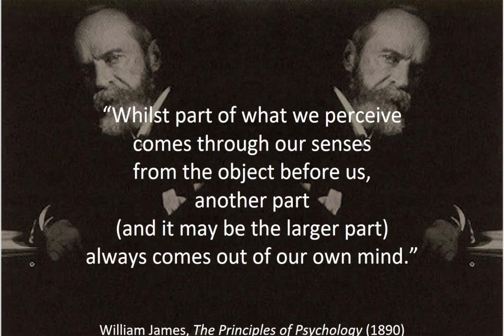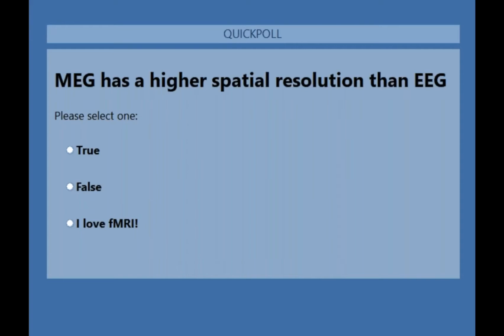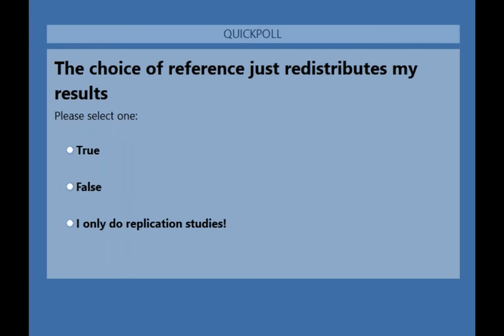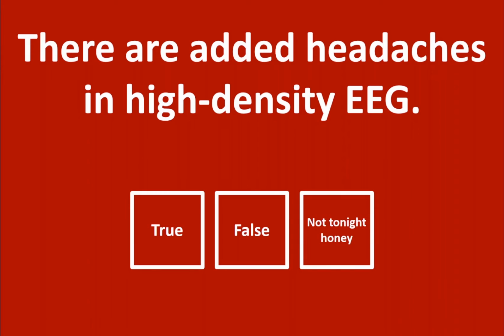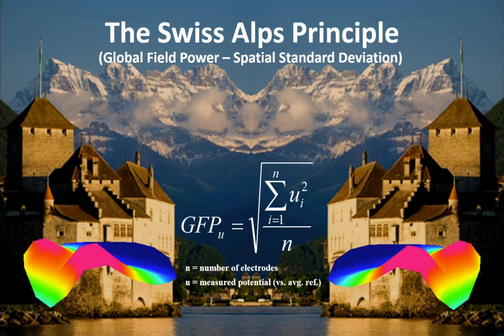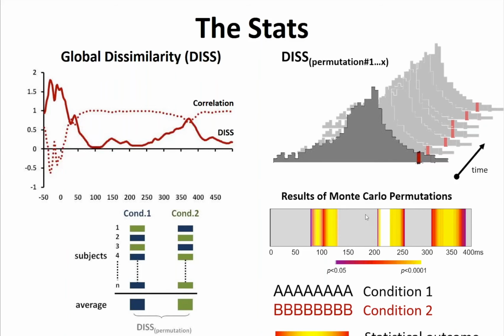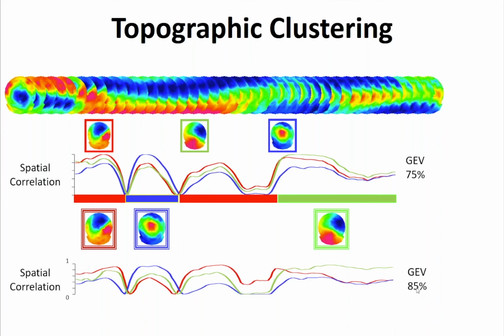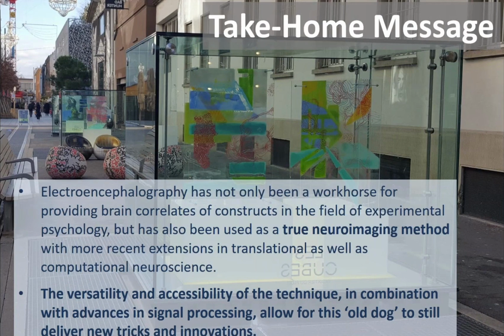ANT Neuro Webinar - Fundamentals of Topographic EEG Analyses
Presented by Prof. Micah Murray.
Electroencephalography (EEG) was the first of the non-invasive brain measures. Advances during the past century transformed EEG into a true brain imaging method. In this webinar, an accessible primer on some fundamentals of EEG biophysics, contemporary measurement approaches, and analyses will be provided at the base of the electrical neuroimaging framework. This webinar is intended for both experienced EEG researchers and newcomers alike. We will use the example of event-related potentials (ERPs), although the conceptual issues apply to many varieties of EEG signal analysis. The versatility and accessibility of the technique, in combination with advances in signal processing, allow for this ‘old dog’ to still deliver new tricks and innovations.